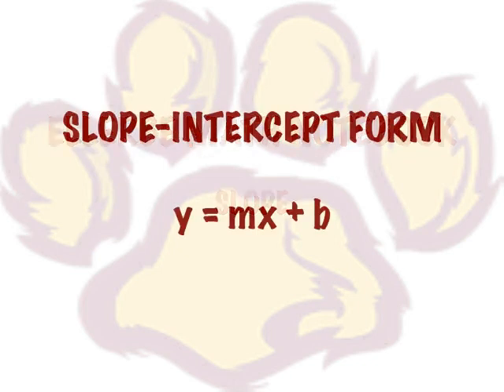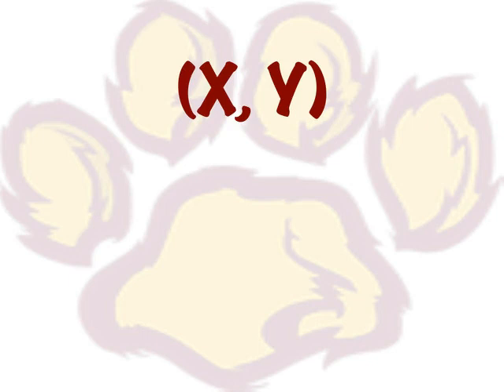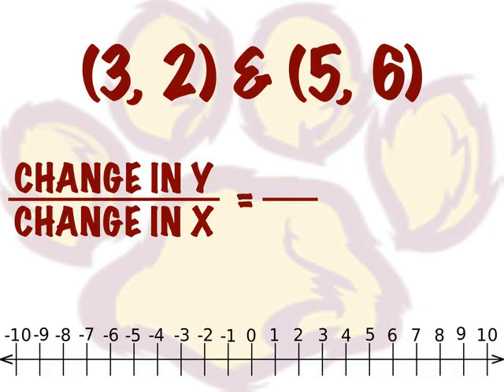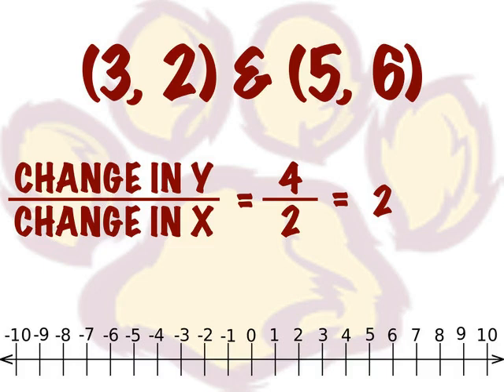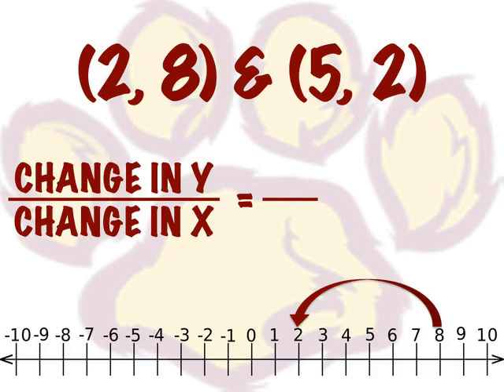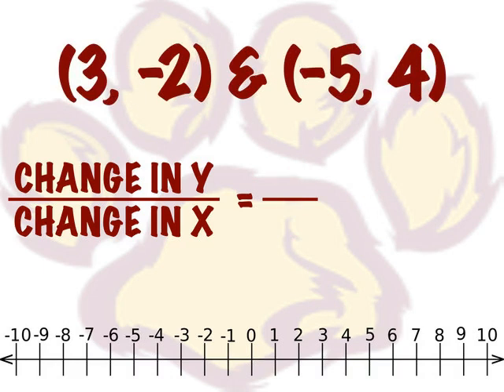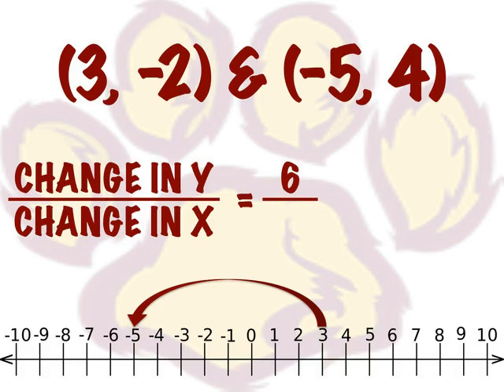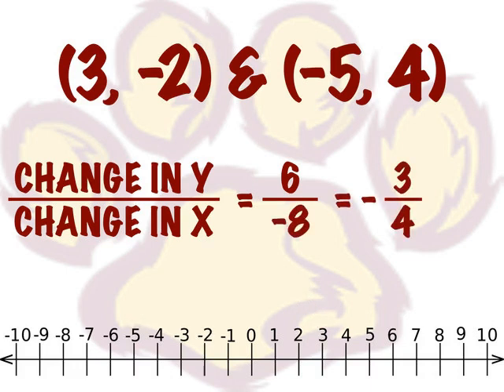Mr. Anderson Explains: Slope from Two Points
Slope from Two Points